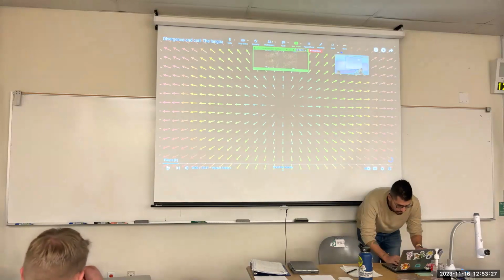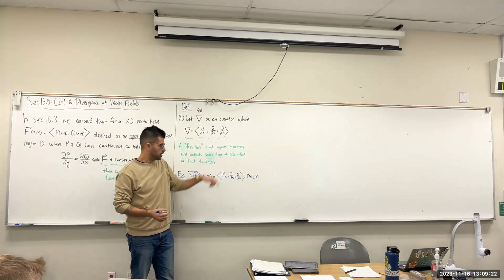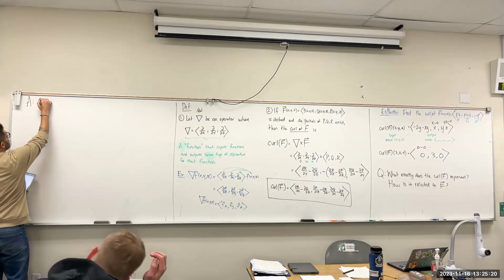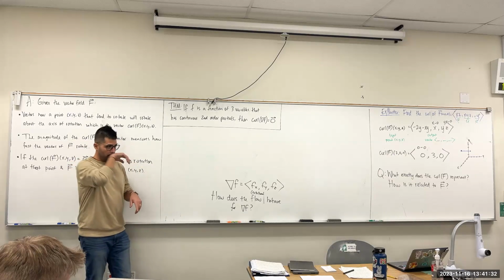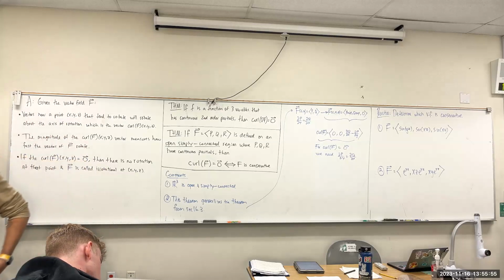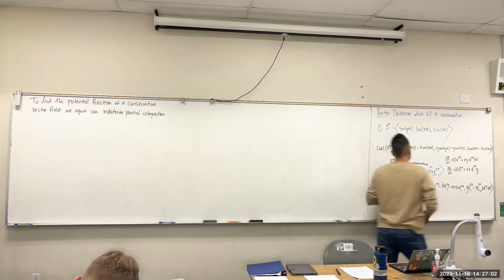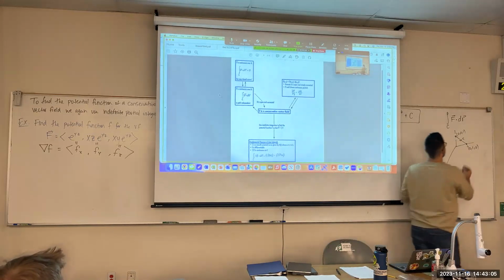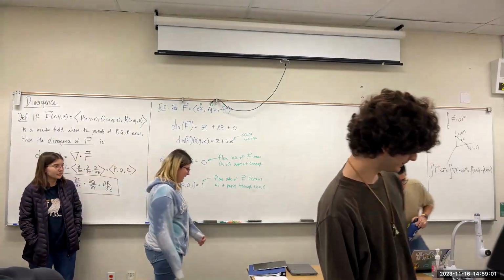Sec 16.5: Curl & Divergence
Chapters:
0:00 Watch Divergence & Curl Video by 3Blue1Brown
9:35 Curl Intro
32:45 Curl & Vector Field Relationship Discussion
1:02:09 Conservative Vector Fields & Curl Practice Problems
1:19:58 Finding Potential Functions
1:39:18 Divergence Intro